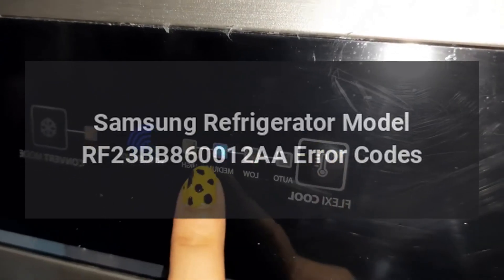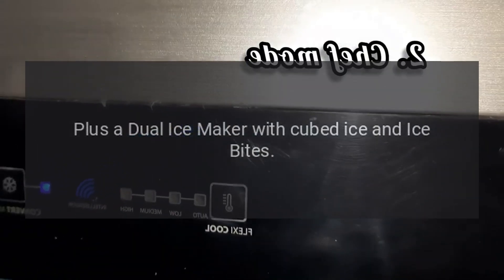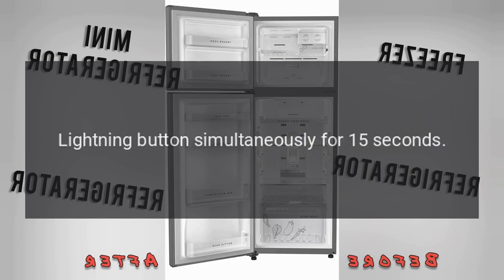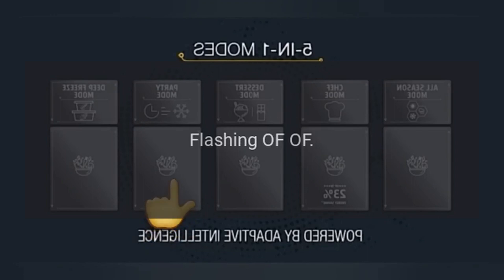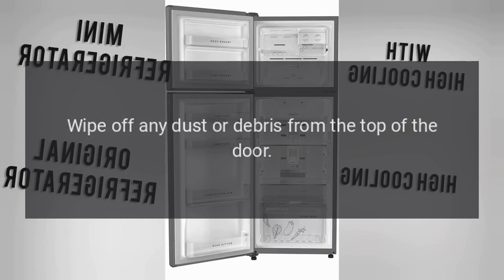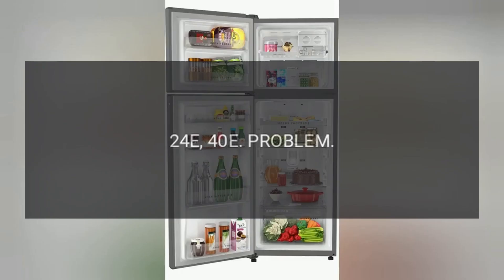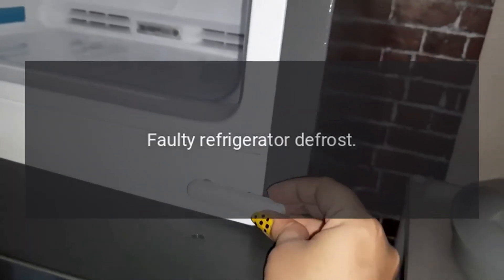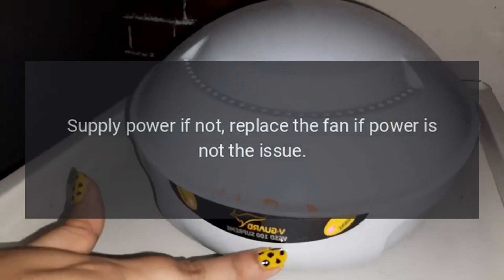Samsung Refrigerator Model RF23BB860012AA Error Codes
Counter Depth 4-Door French Door Refrigerator with customizable and changeable door panels available in a variety of colors and finishes.